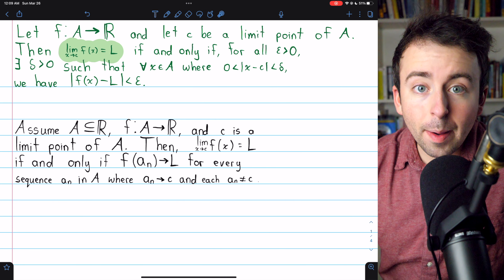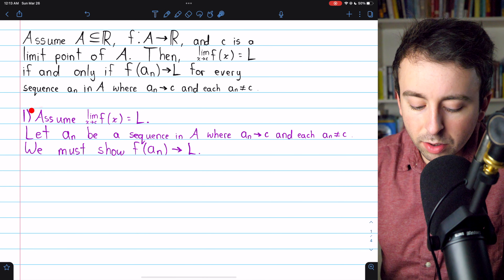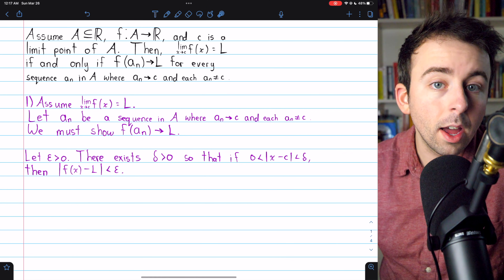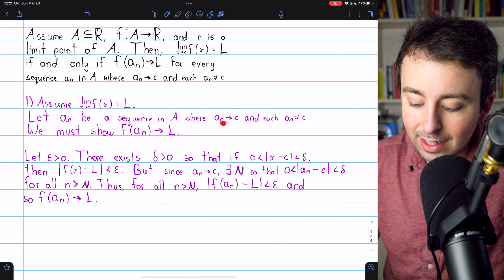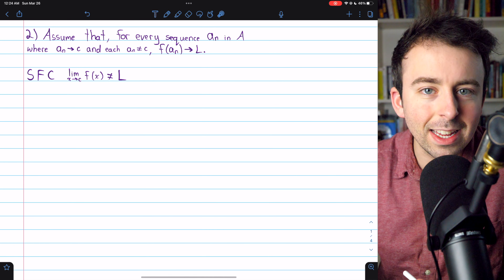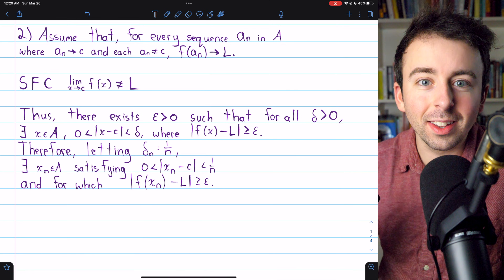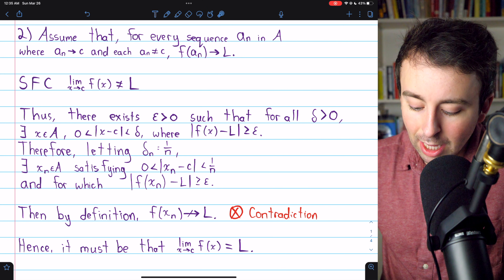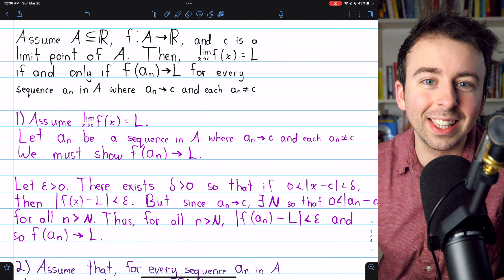Connecting Function Limits and Sequence Limits | Real Analysis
We prove the limit of a function f as x approaches c is L if and only if the sequence of images of a_n converges to L for all sequences a_n in the domain of f where each a_n is not equal to c. Our bidirectional proof will begin with a direct proof, using the epsilon delta definition of the limit of a function to prove an arbitrary sequence behaves as we desire. Then we use a contradiction proof for the opposite direction, assuming the sequence part of the theorem, but then supposing for contradiction that the limit of the function is not L.

This theorem on functional limits and sequential limits allows us to use our results about sequences to prove results about functional limits, and also gives us a simple criterion for a function not having a limit: namely, if we find two sequences in the domain converging to c but for which the sequences of their images have different limits, then the function itself does not have a limit at c.